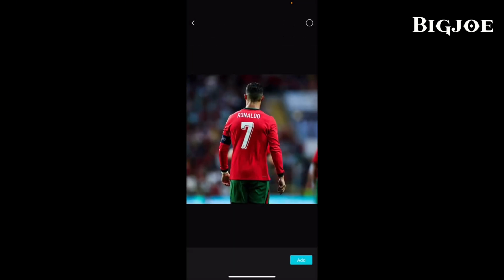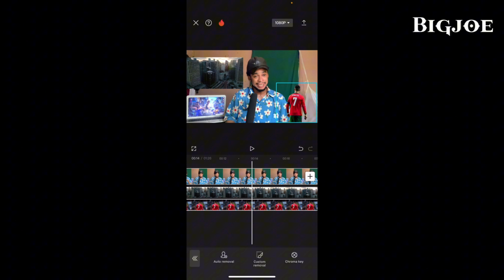How to merge video without attracting copyright infringement tutorials